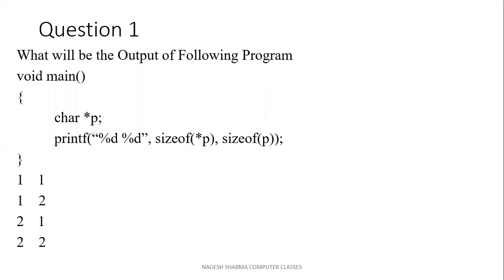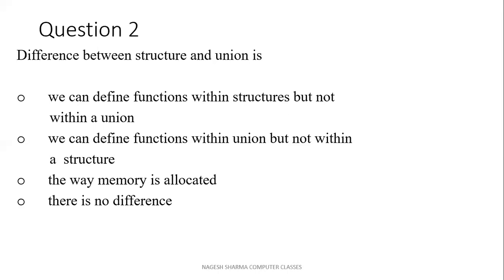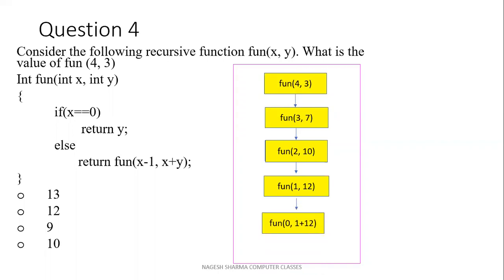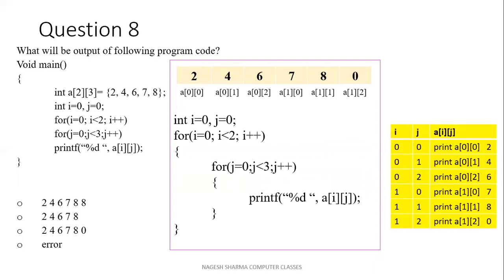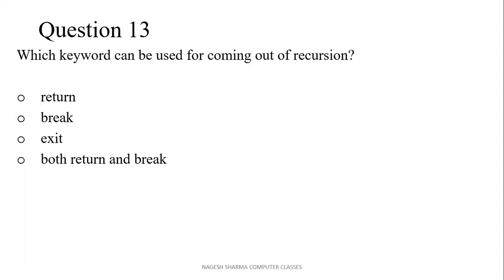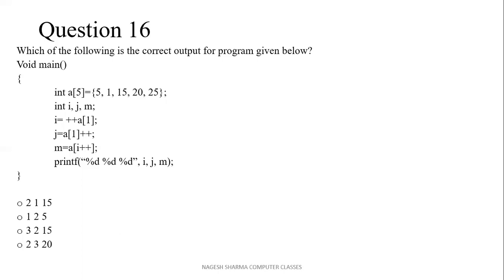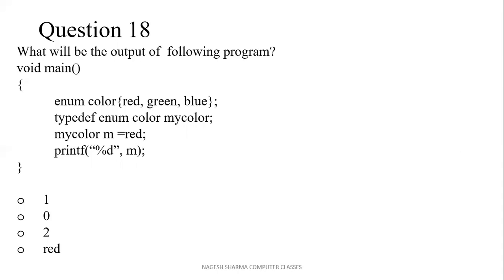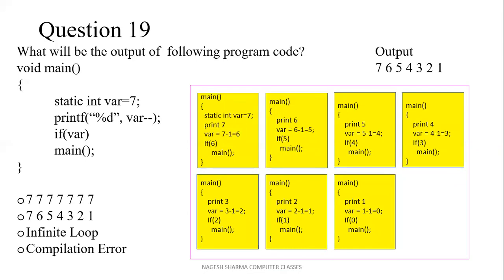Top 20 interview questions in c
How to practice on loop array, structure, string, file handling questions